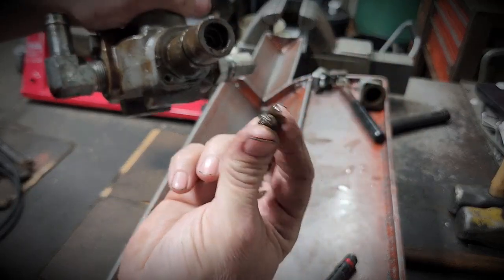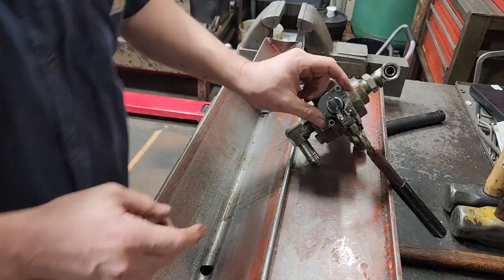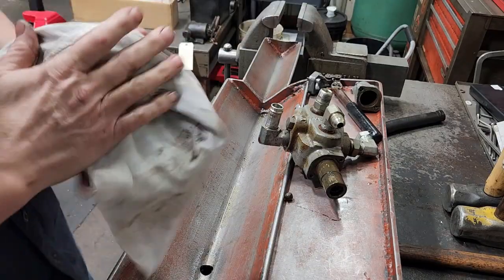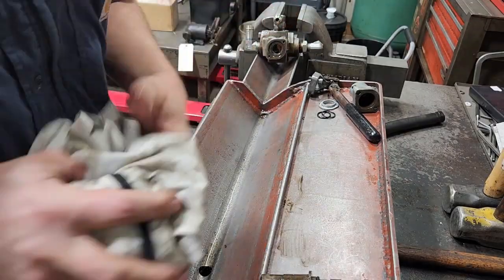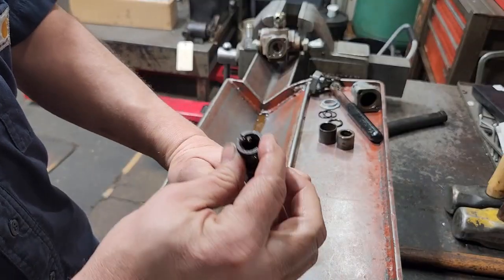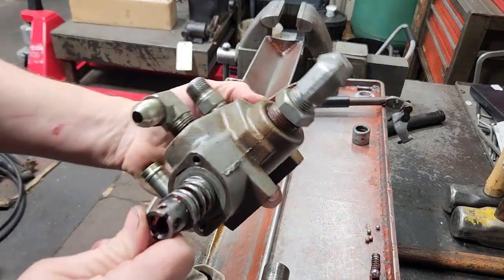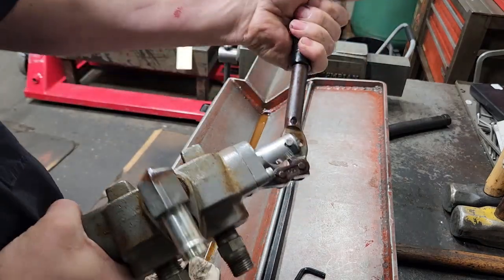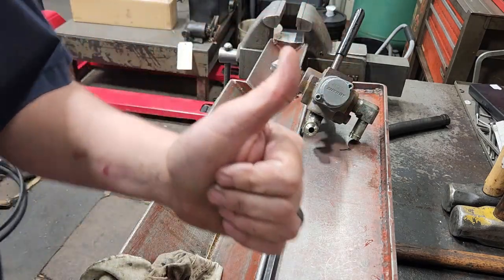Log Splitter Valve Repair | Energy Mfg.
Repairing the detent and resealing an Energy Mfg. hydraulic logsplitter valve part# 0C000908.

Compatible Valve Parts:
Energy Handle Bracket

Tools:
16pc Punch & Chisel Set

God bless!
Philippians 4:13